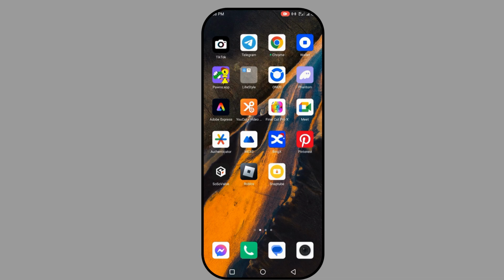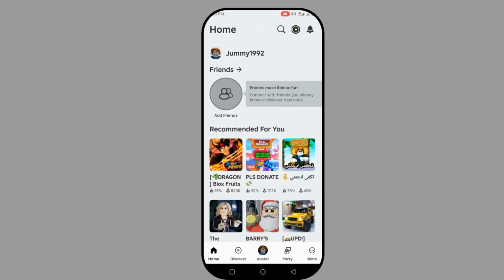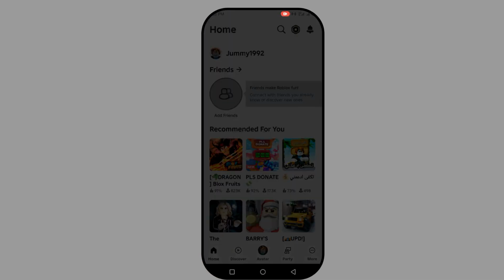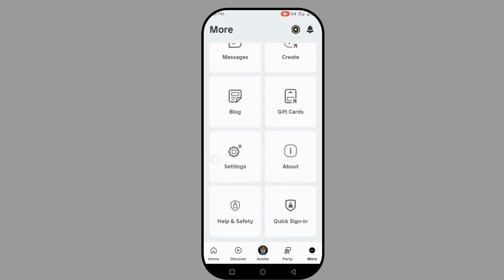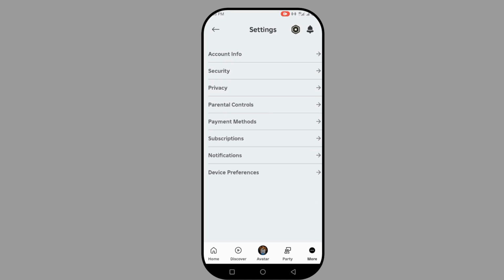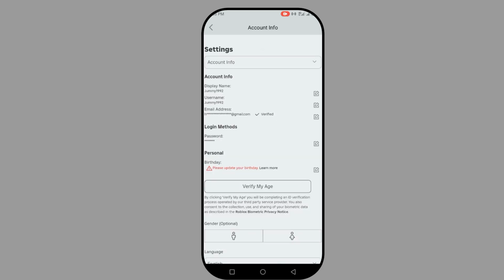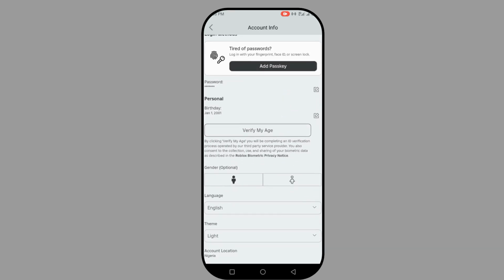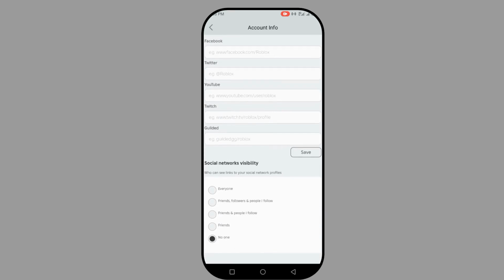How to Check Account Information on Roblox: Quick Guide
In this video, you will learn How to Check Account Information on Roblox

Discover how to easily check your account information on Roblox. Follow this simple tutorial to manage your account settings effortlessly!